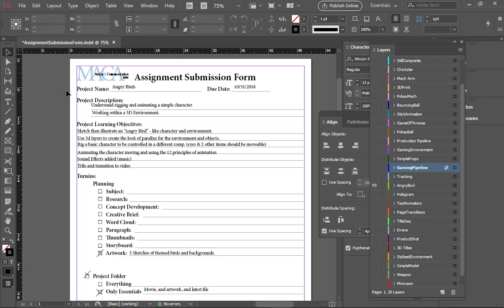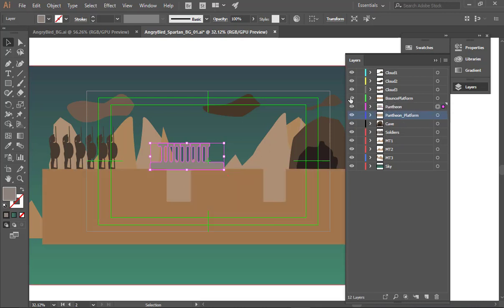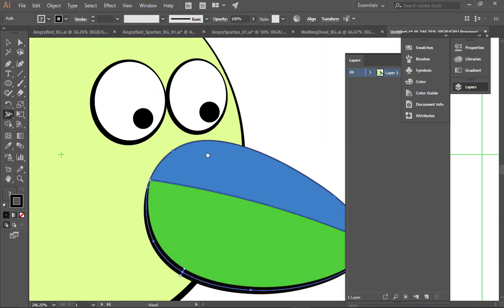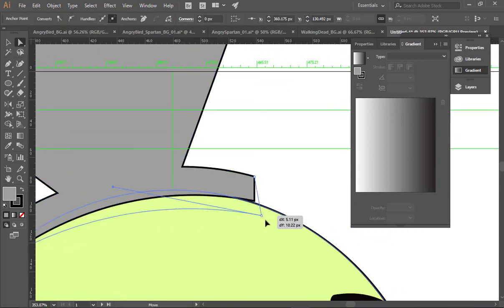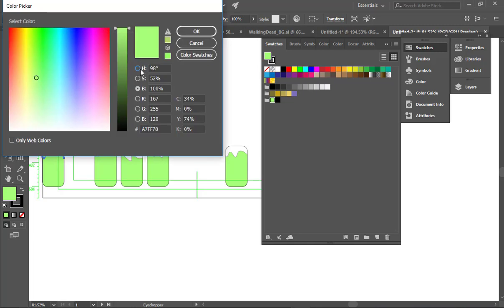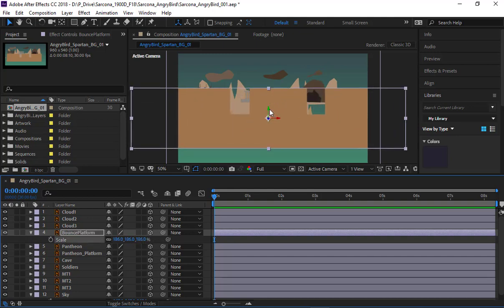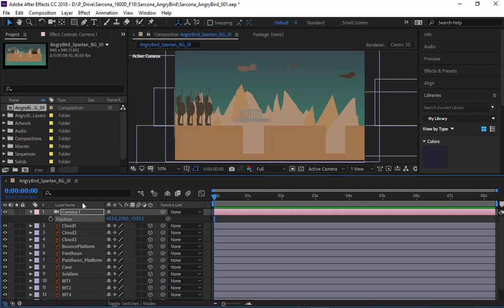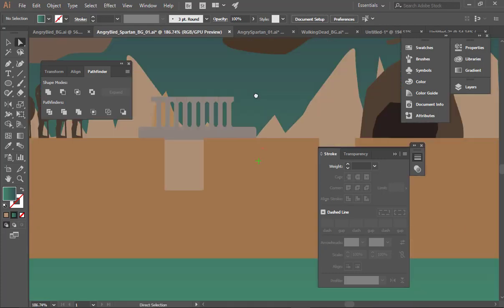1900 Angry Bird 01